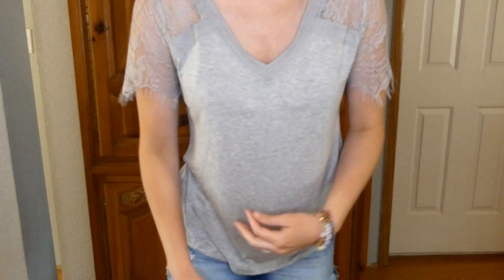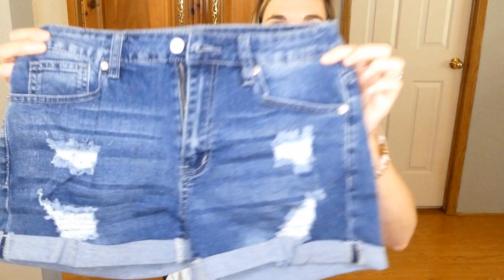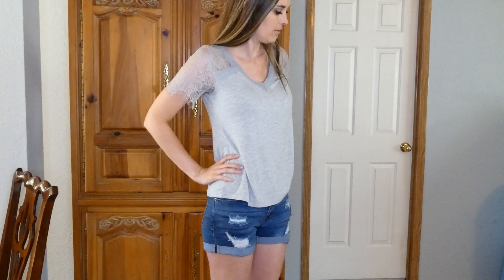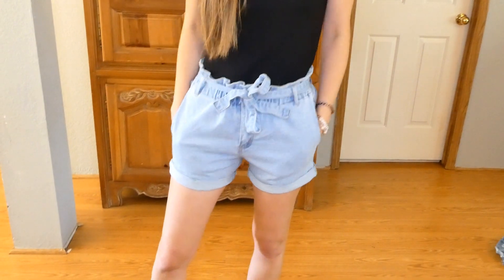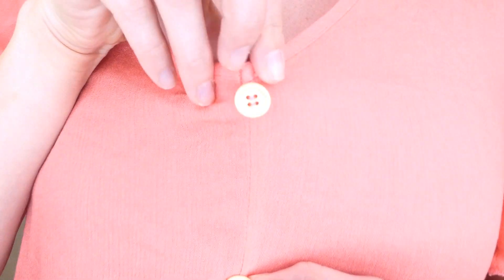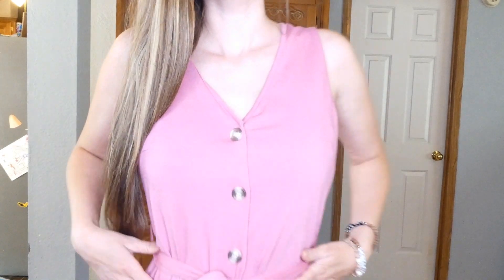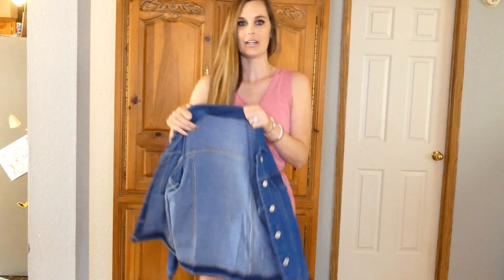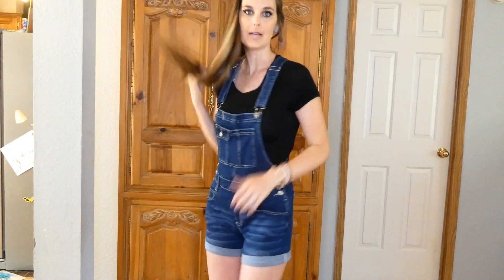AMAZON TRY ON HAUL FEATURING LOOKBOOK STORE AND GRAPENT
In today's video I share with yall some cute clothing pieces that lookbook store and grapent sent to me to share. Thank you so much lookbook store and grapent for sponsoring this video. I am so excited to have these clothes to wear this spring and summer. New videos weekly!

LookBook Store Pieces-
Rolled Hem Distressed Jeans Ripped Denim Shorts
Ripped Raw Hem Denim Jean Shorts
Scalloped Lace Short Sleeves V Neck Tops Tee Shirt
Short Sleeves Self-Tie Belted Short Romper Jumpsuits
Women Tie Dye Knit Active Hoodie
Grapent Pieces-
Cuffed Hem Denim Bib Overalls Shorts
Open Back Two Piece Tankini Set Swimsuit
Paper Bag High Waisted Cuffed Hem Denim Jean Shorts
Front Self Tie Romper Jumpsuit
Women's Summer Ruffle Tunic Tops
Long Sleeve Stretchy Jean Trucker Denim Jacket

Write to me- Katie Hand
132 Blazing Meadows #557
Spring Branch tx, 78070

Hi! If you are new to my channel let me introduce myself. My Name is Katie and I am a mommy to a 3 year old daughter named Mackenzie and a 18 month old Son named Hunter. I  live with my husband and kids  in the Texas Hill Country. My husband and I both work in the medical field as Respiratory Therapist at a pediatric hospital. We love being outdoors, going to the river or lake, and having lazy days at home. I started the youtube channel at first to share my experience with Hyperemesis Gravidrum with my last  pregnancy. I have needed a PICC line for continuous meds to help control nausea/vomiting since around week 12 of my pregnancy. I also have a few videos on Pregnancy and Mommy topics. Thank you for your love and support!